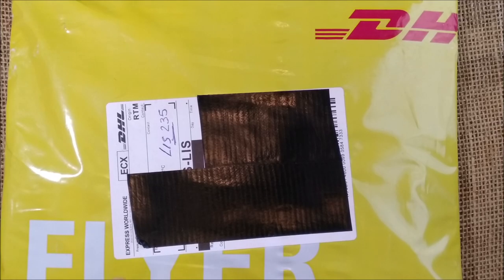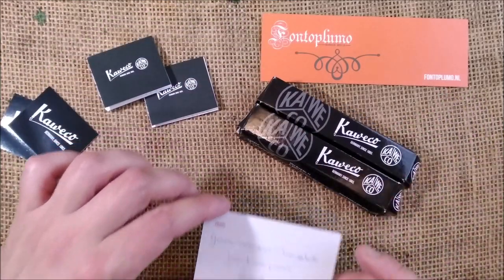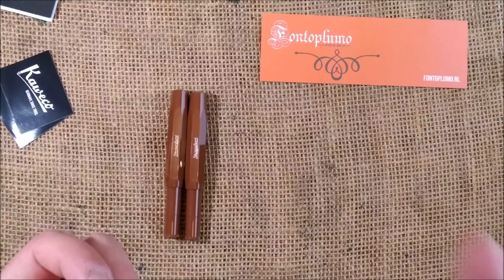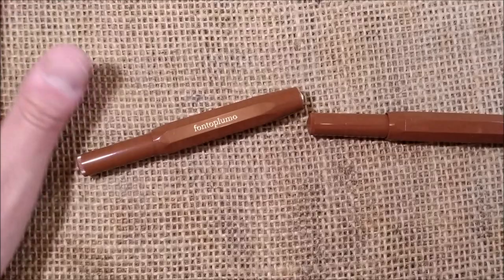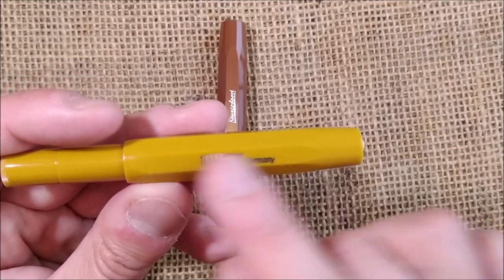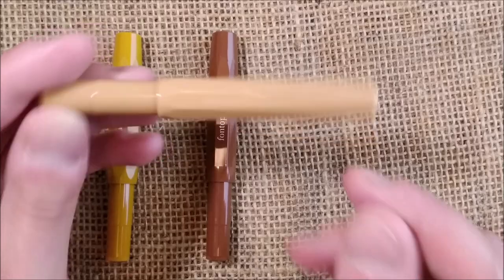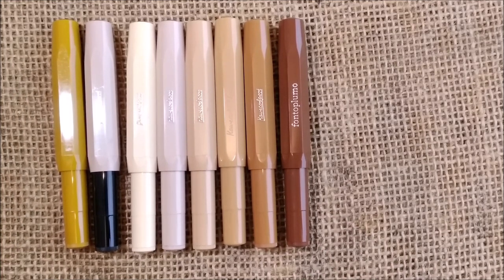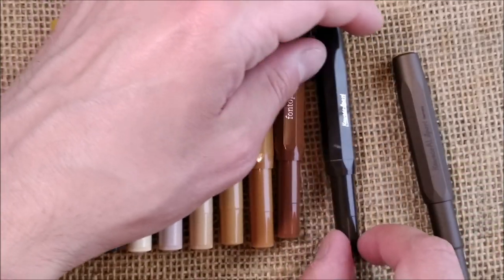2 pens in a package from Fontoplumo - exclusive Kaweco Sport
In  this video I open a package I received with the new Kaweco Sport Chocolate (both, with CT and GT) from Fontoplumo. A full review will follow soon. Thank you so much Frank from Fontoplumo for sending me these pens for rreview!

Other pens shown in the video:
- Kaweco AL Sport Golden Espresso
- Kaweco Art Sport Milk & Coffee
- Kaweco Classic Sport Cappuccino
- Kaweco Classic Sport Creme
- Kaweco Classic Sport Dark Macchiato
- Kaweco Classic Sport Mocha
- Kaweco Classic Sport Sunset
- Kaweco Classic Sport Tabak/Chocolate
- Kaweco Trekking Sport

Chapters:
00:00 - Introduction
00:30 - Unpacking
01:55 - The pens
05:20 - Other Kaweco exclusive for Fontoplumo
06:40 - Color comparisons